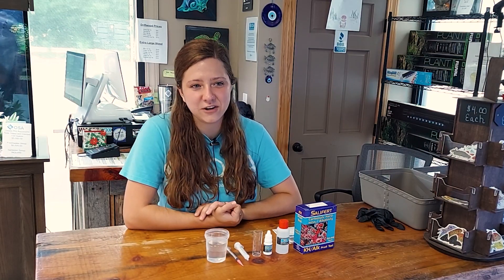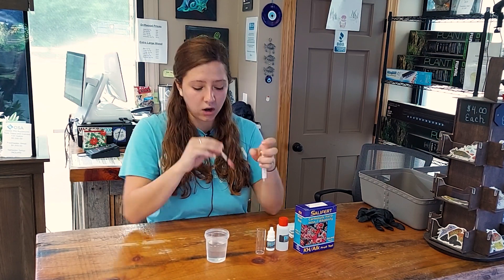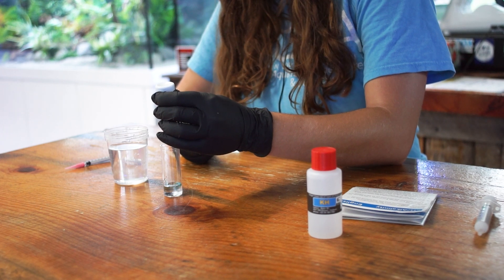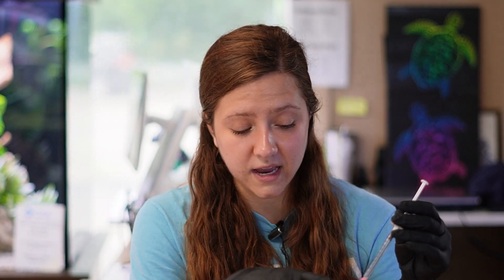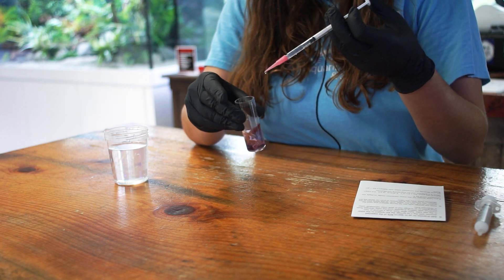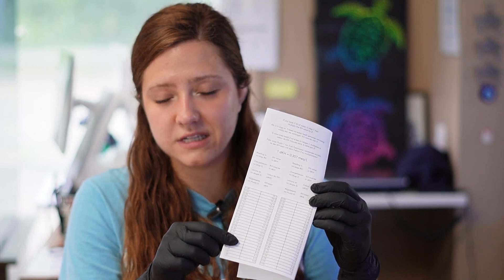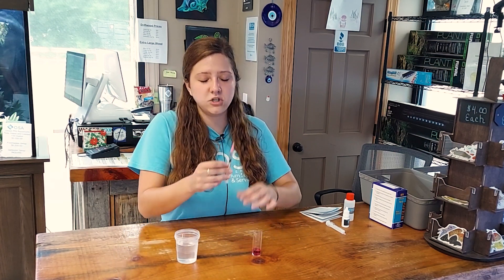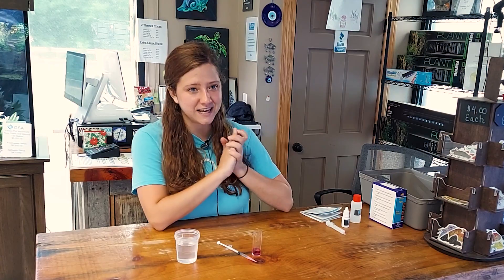How to Test Alkalinity in YOUR Reef Aquarium!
Stacy is here to show you how to test your Alkalinity levels using the Salifert Alkalinity test kit!